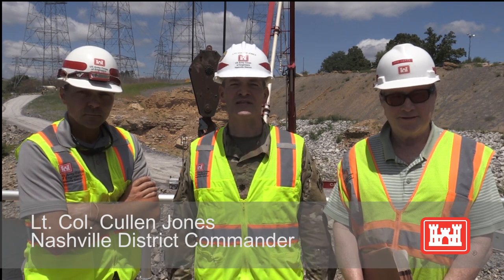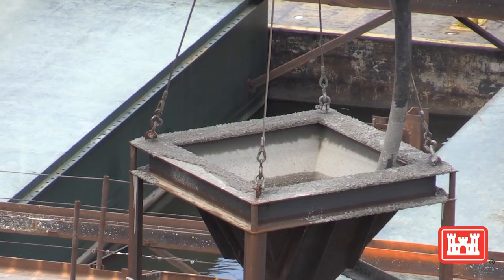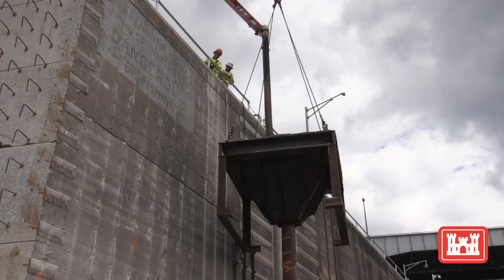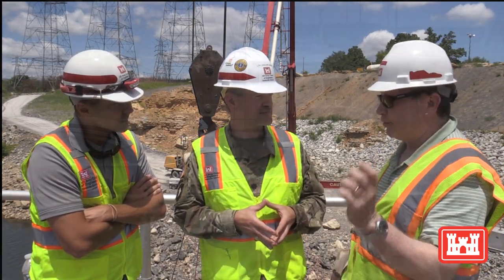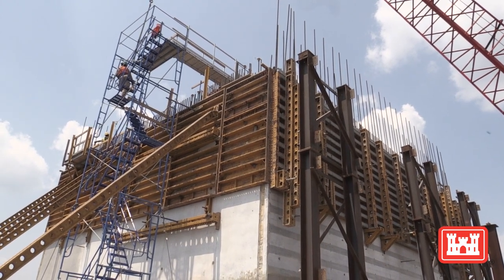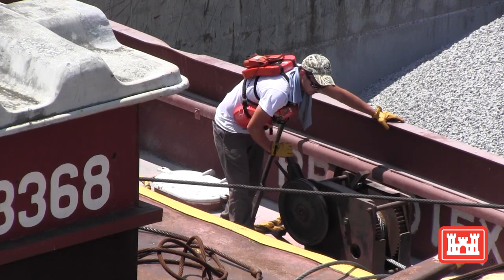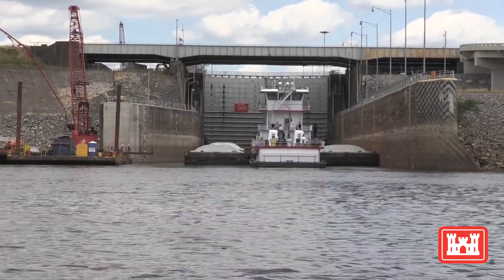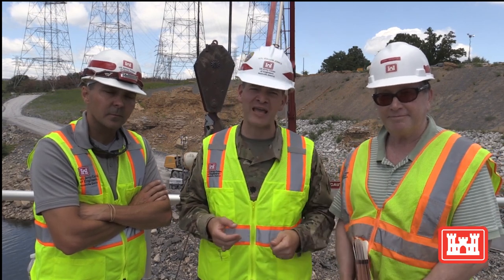'On the Water' at Kentucky Lock Addition Project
This is the first episode in a series of “On the Water” and “Around the District” reports featuring U.S. Army Corps of Engineers Nashville District's great engineers and leaders. Lt. Col. Cullen Jones, Nashville District commander, joins Jeremiah Manning, resident engineer of the Kentucky Lock Addition Project, and Don Getty, project manager, to explain the latest construction status that is currently taking place to prepare the foundation under water for the eventual placement of 10 large concrete shells for the downstream cofferdam in the lock's lower approach channel. The Nashville District is building a new larger lock at the Tennessee Valley Authority project in Grand Rivers, Ky. (USACE Video by Mark Rankin)